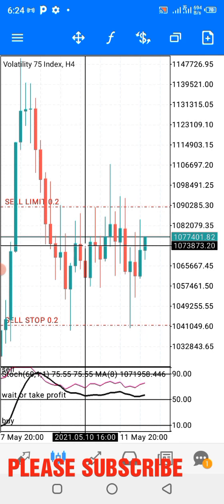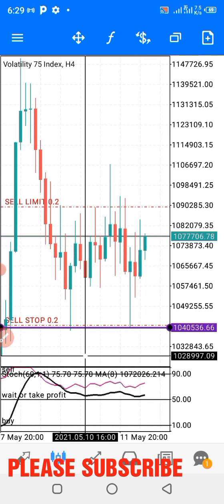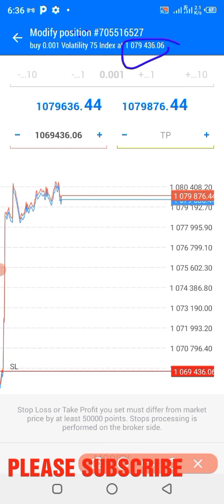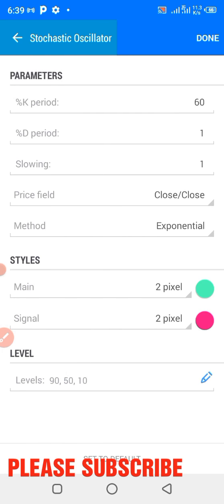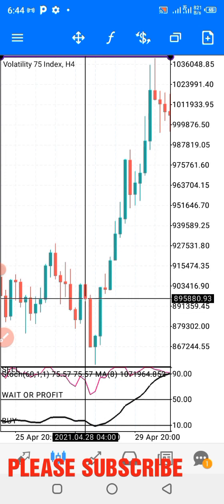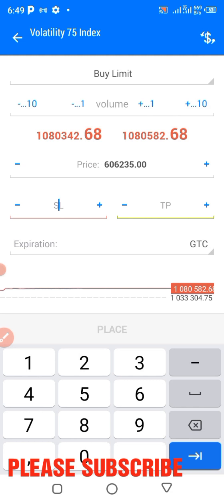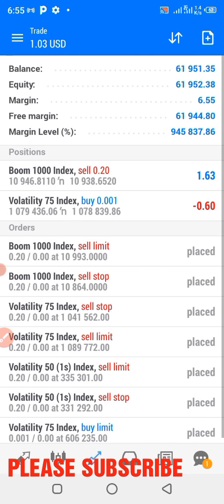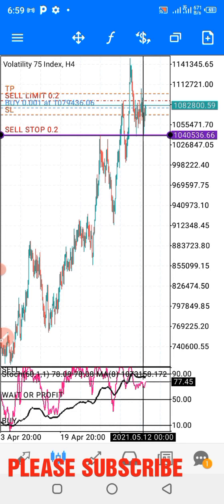Volatility 75 Trading Strategy You Should Know | Flip Small Account to multi-million dollar- 2021 HD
If you find it hard to make money in forex then this is the strategy you need. If you need more assistance just comment in the comment section

You are welcome to official Trading Education Channel- WIN FINANCIAL & VOLATILITY MARKETS
Trading is interested if you have the right mentor
For you to succeed and win in the markets then you must have the best markets broker in the whole world.

ALWAYS BE MINDFUL OF THIS